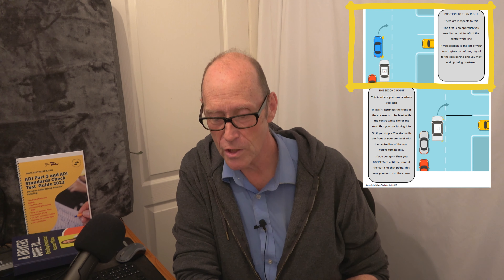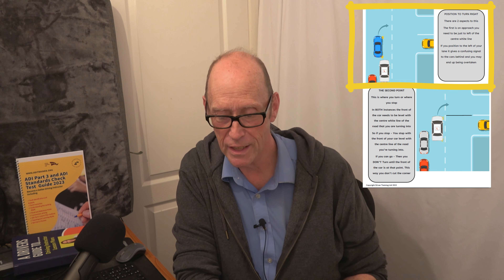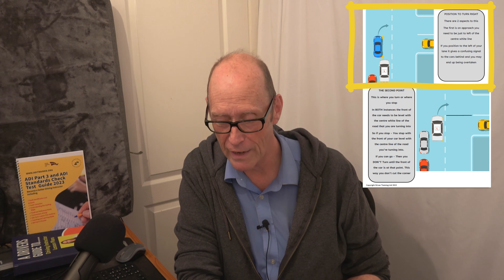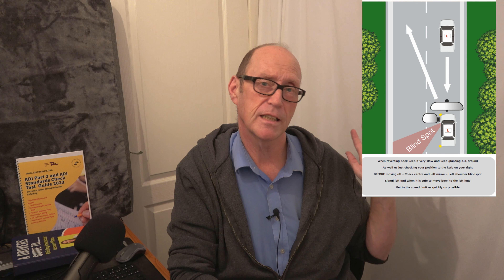Why You Failed The ADI Test (And How To Pass)